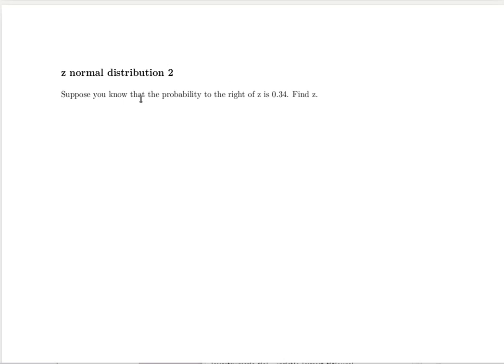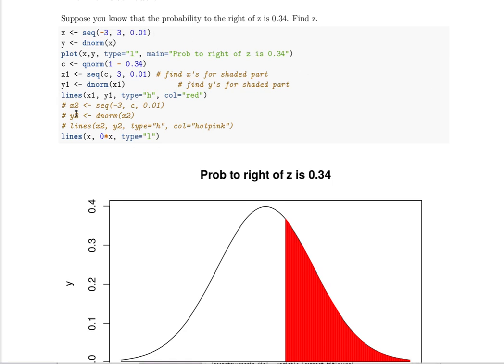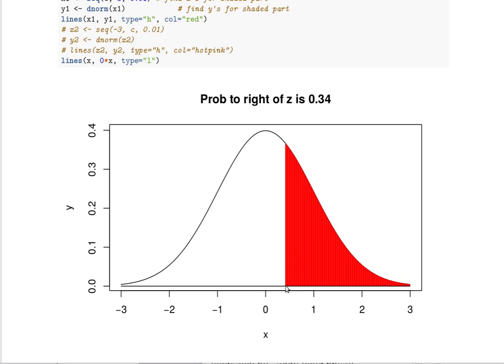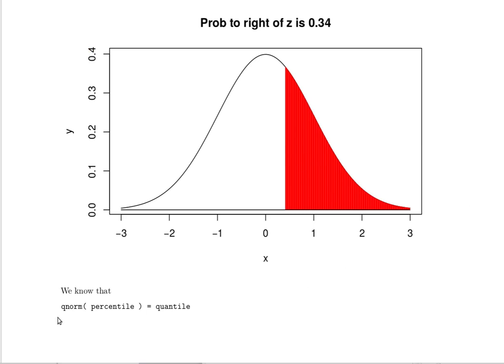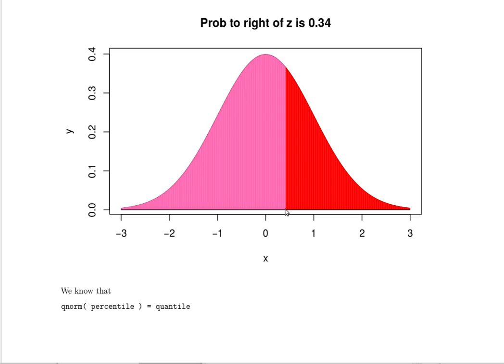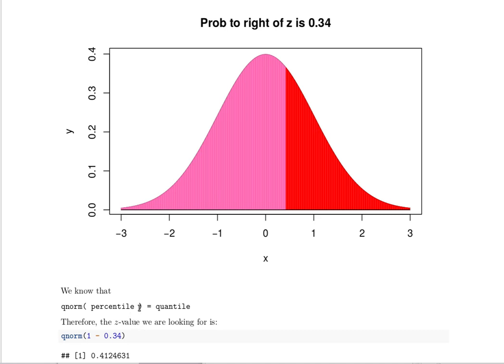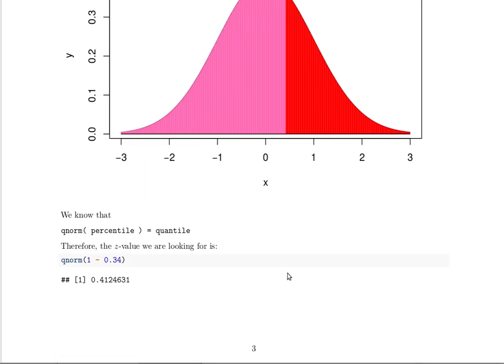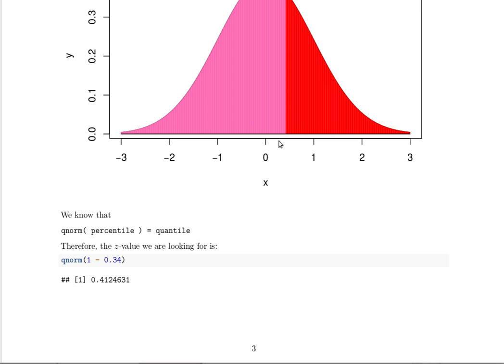znormalDistribution2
Use qnorm to calculate z-score given the probability to the right.